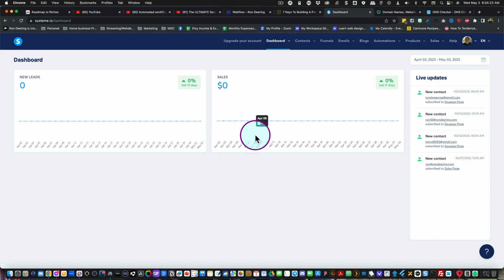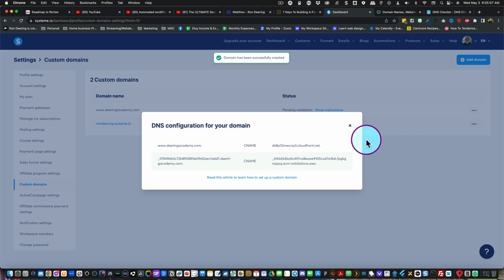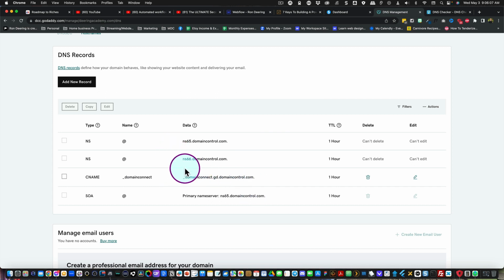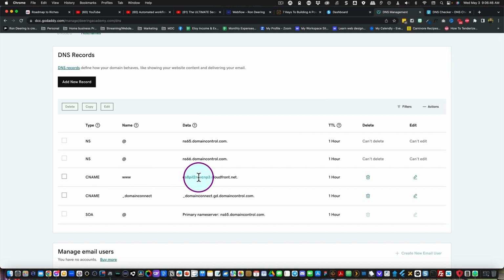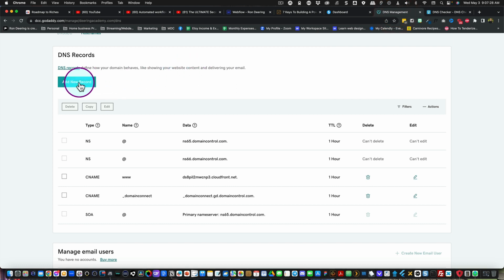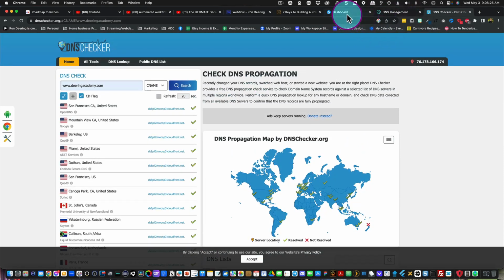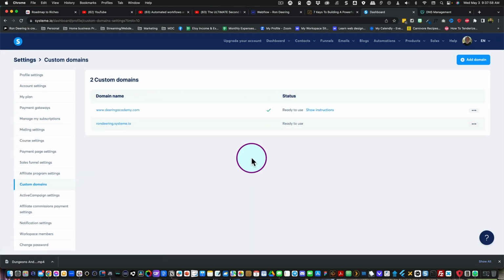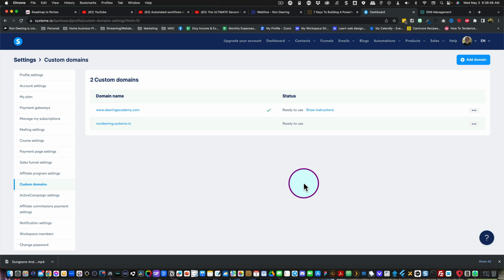Setting Up Systeme Custom Domain GoDaddy